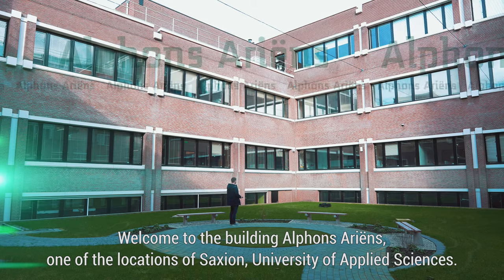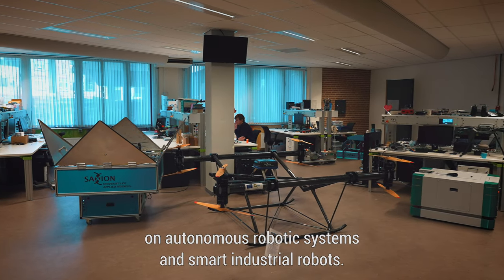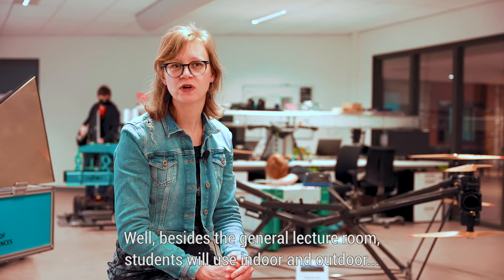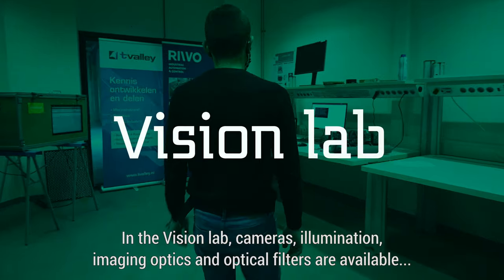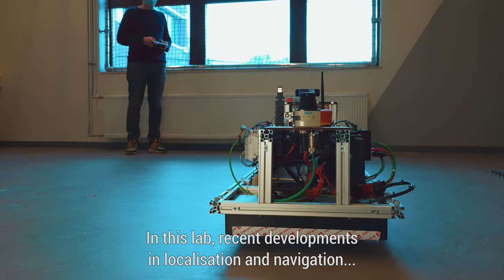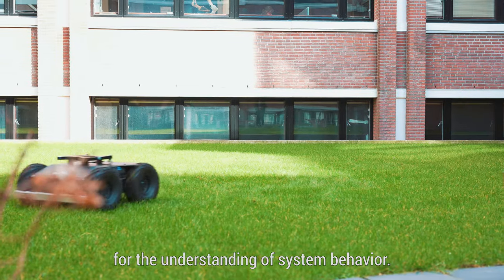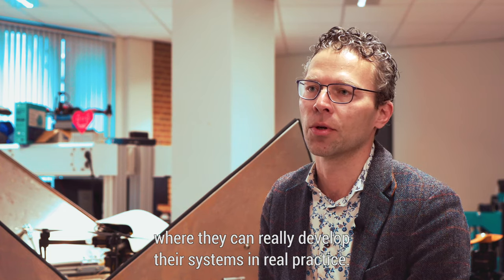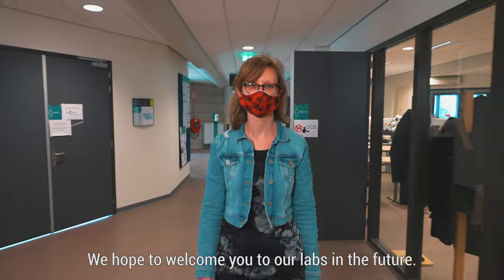Facilities Master Robotics Systems Engineering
Tour around the facilities of the master's degree Robotics Systems Engineering and the research group Mechatronics.

Feeling social?